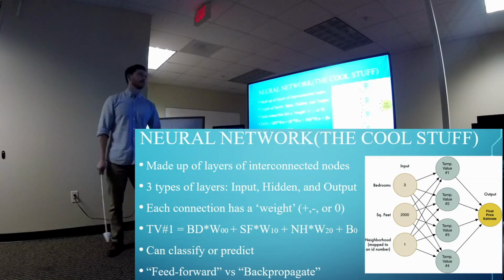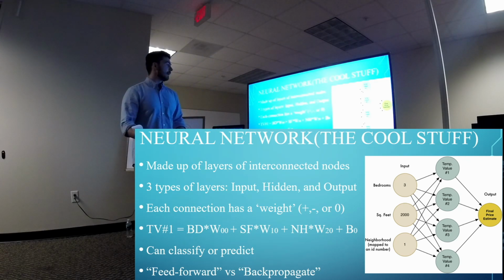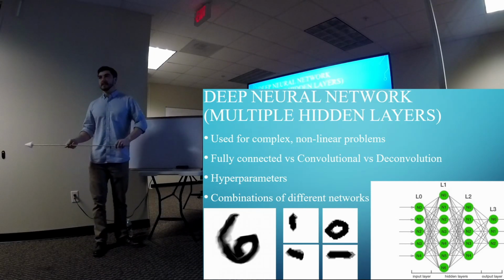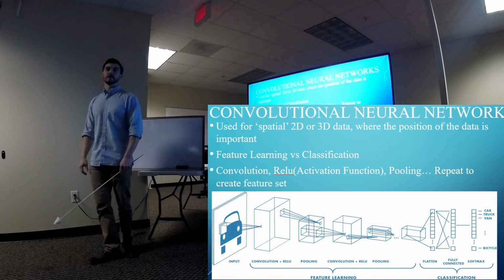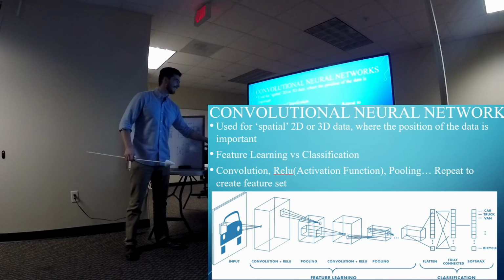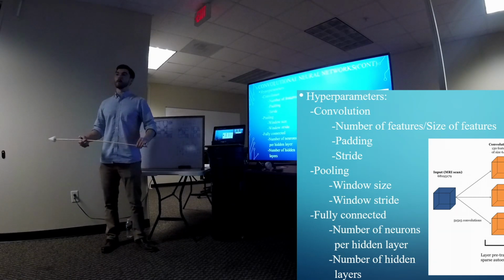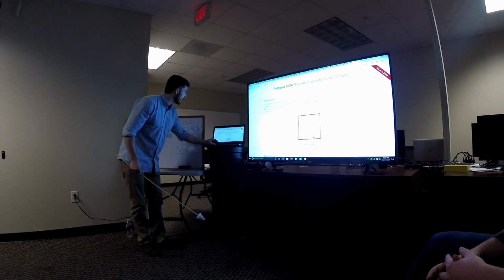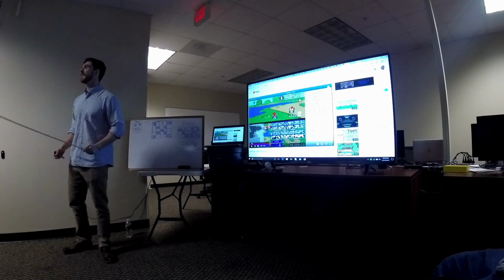Machine Learning Crash Course(Part 2): Neural Networks, Deep Learning, Convolution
Video from an office Lunch-N-Learn on Machine Learning

Also includes deconvolution, examples, discussion of recurrent neural network and genetic algorithm, and Q&A at the end